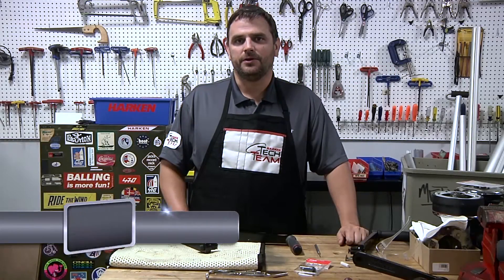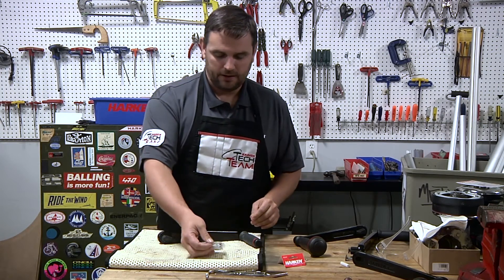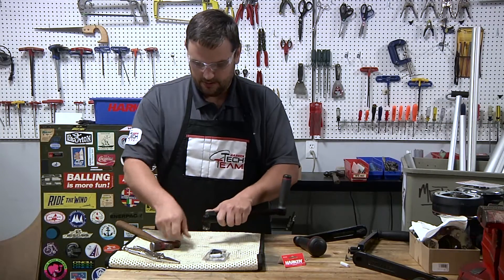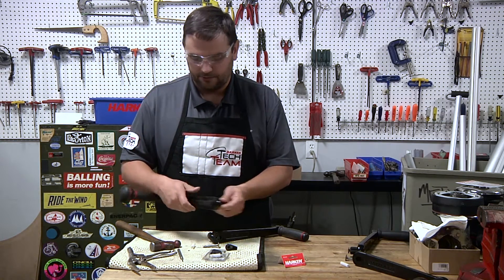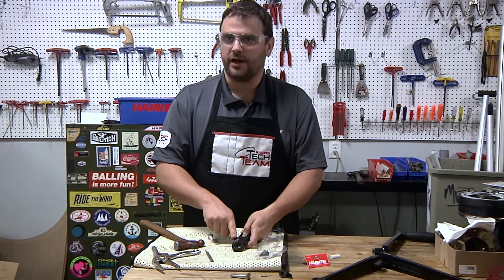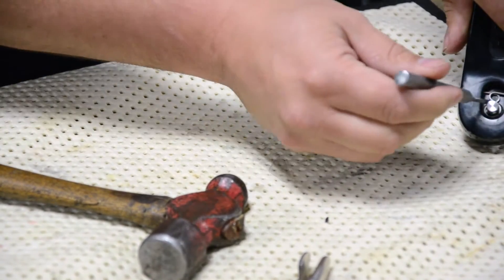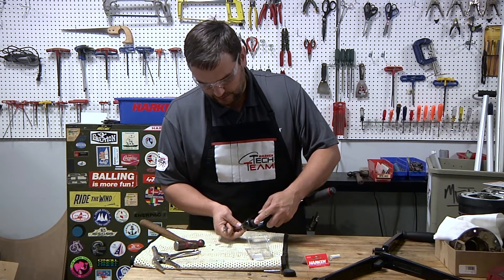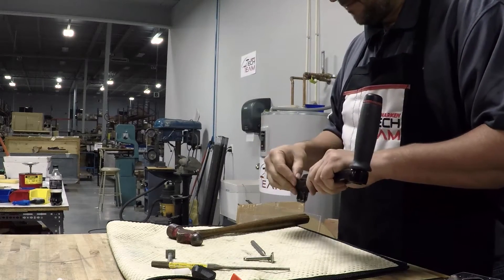Winch Handle Lock Repair - Harken Tech Team Asked & Answered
Harken Tech Team member Neil Evans Takes us through a winch handle lock repair. Learn more about Harken's Winch Handle Service Kit